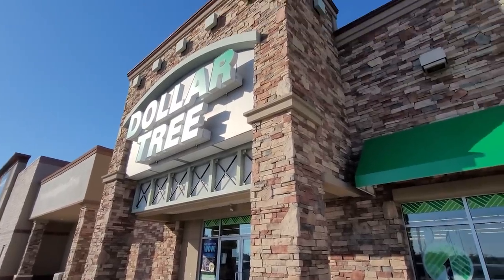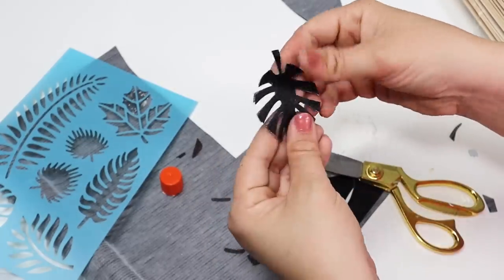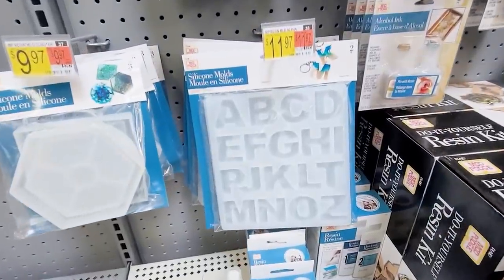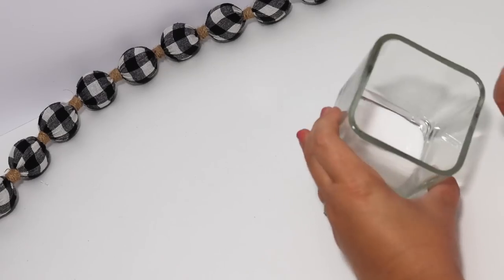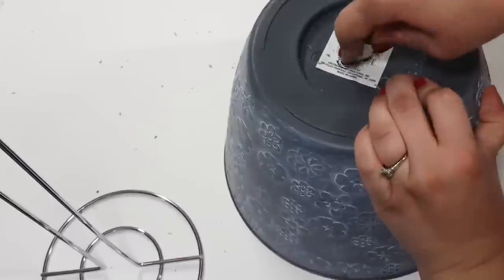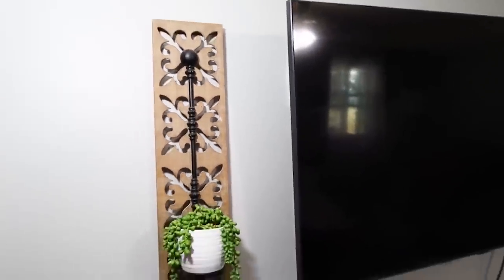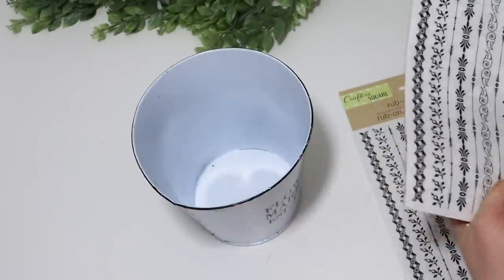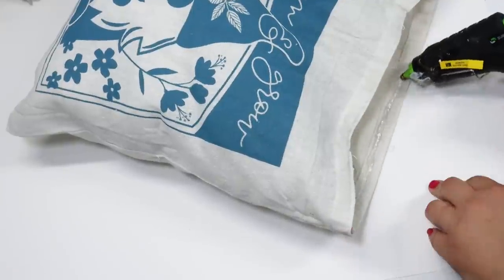25 *GENIUS* Dollar Tree Hacks and DIYS 2022 | Clever Ways to Use Dollar Tree Everyday Items?!?